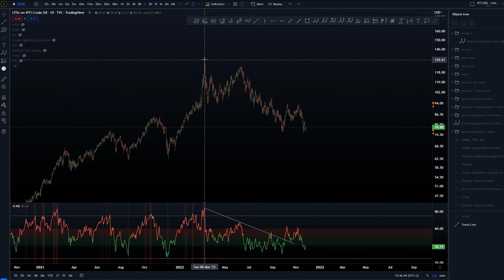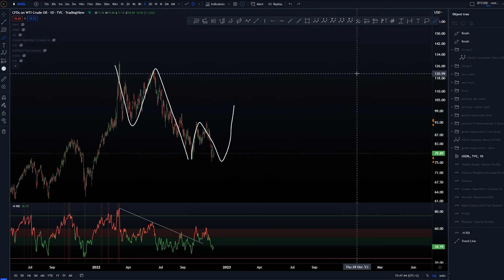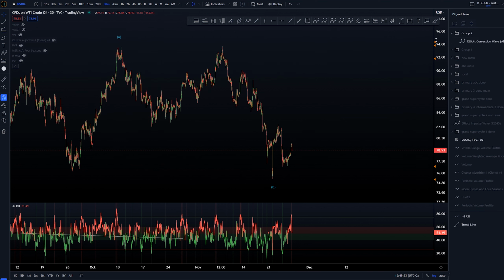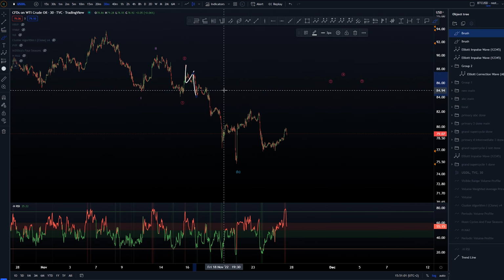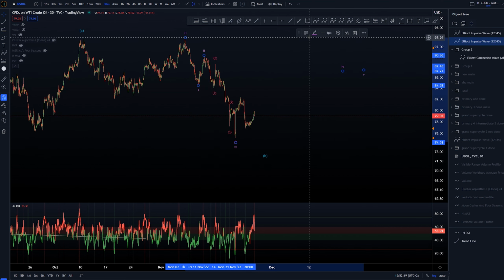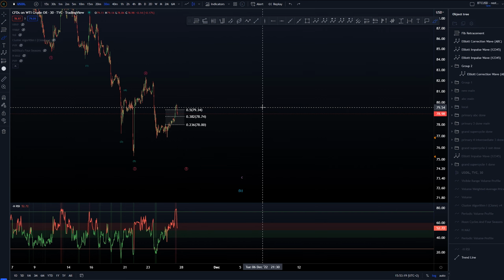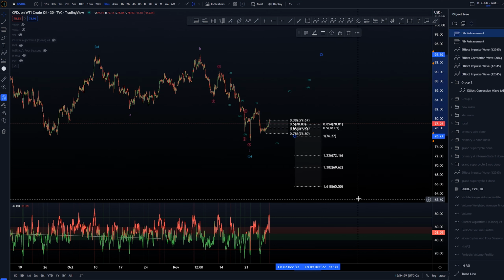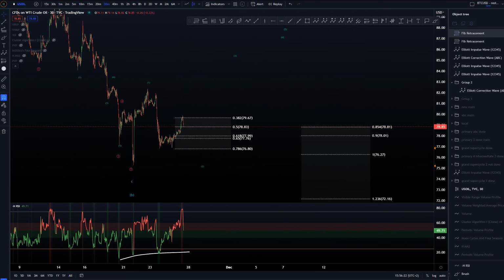CRUDE OIL ($USOIL) Price Prediction - Technical Analysis with Elliott Wave Theory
On this video we'll take a look at Technical Analysis for CRUDE OIL ($USOIL) with the help of Elliott Wave Theory. Educational videos of Elliott wave on playlist "Elliott Wave Theory Basics".

00:00 Intro
02:51 Elliott Waves - Low timeframe
09:52 Outro